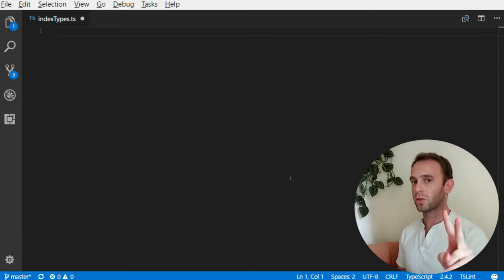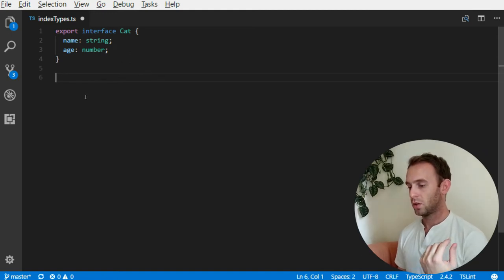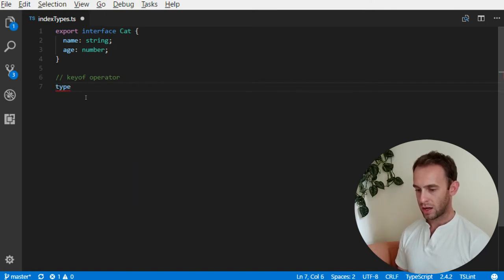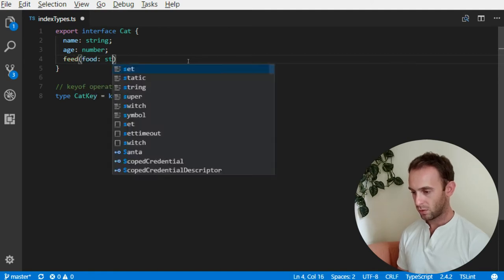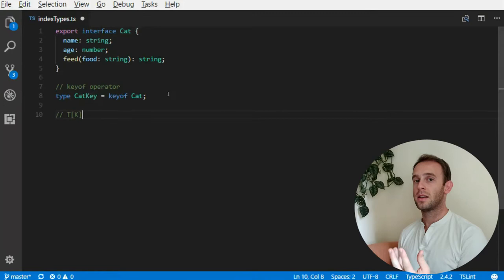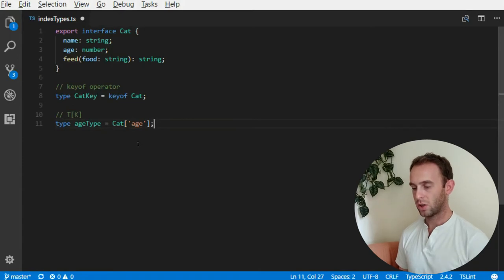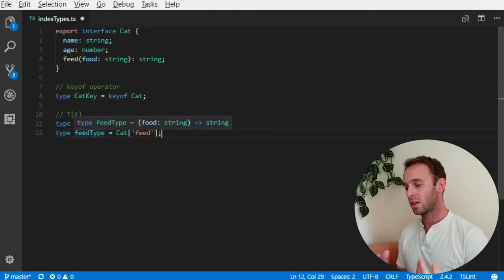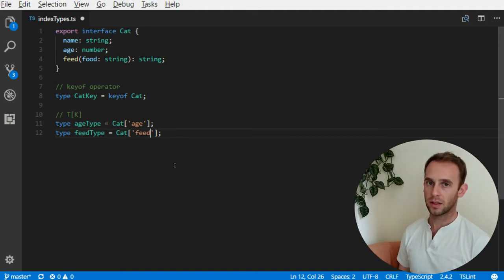TypeScript - Index Types Operators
In this episode I talk about the Index Types Operators in TypeScript.
00:06 Simple definition of an Index Type
01:06 keyof operator
02:16 T[K] access operator
03:53 Combine keyof and T[K] operators with generics